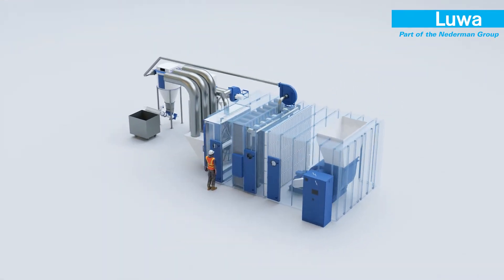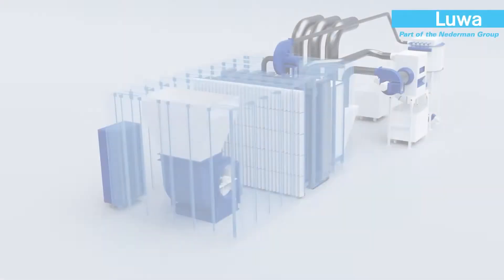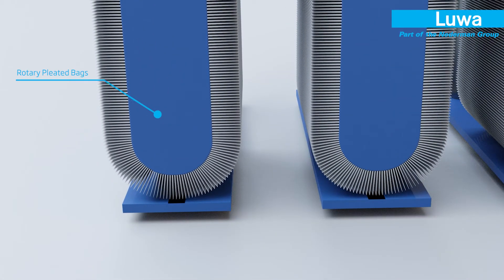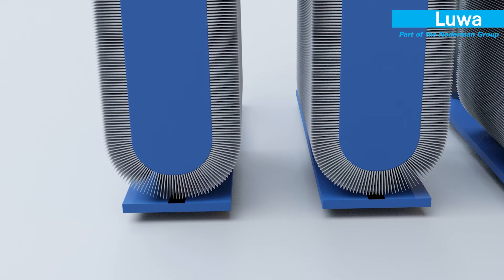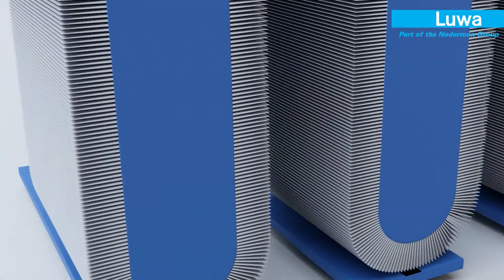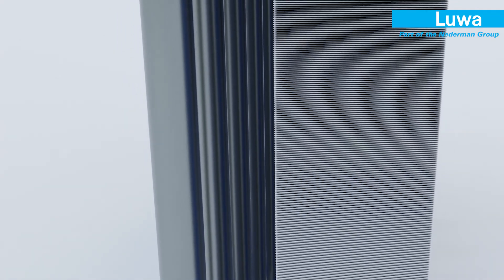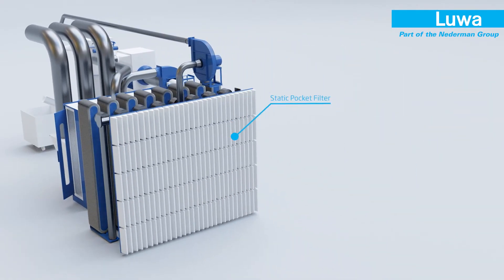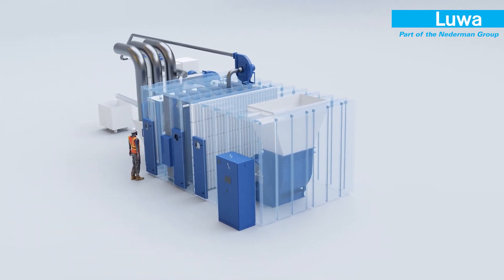Complete Dust Handling with the Rotary Pleated Belt Filter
The Luwa Rotary Pleated Belt Filter (RPB) is a patented, revolutionary design that combines high capacity pleated media with high efficiency suction cleaning and high efficiency filter media. The filter media is able to handle even super absorbent powder (SAP) used in hygiene and diaper products. The result is a high efficiency self-cleaning filter offering more capacity for its size than any filter on the market. Unlike filters that rely on building a fiber mat to retain small dust particles, the RPB does not. And unlike felt bag or cartridge filters, it doesn’t blow or pulse dust back into the airstream.